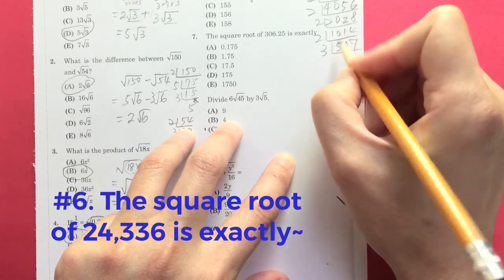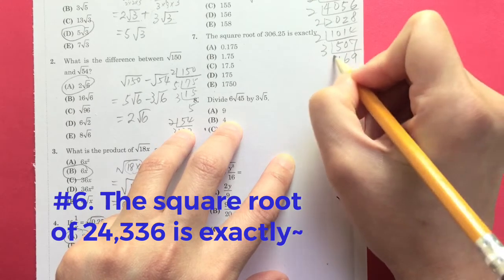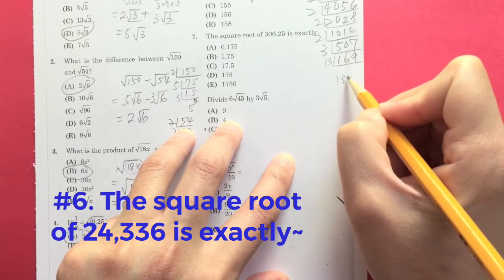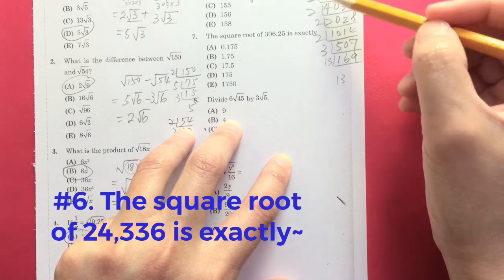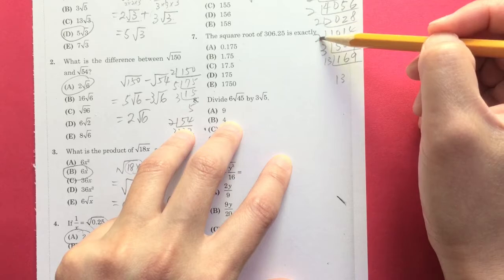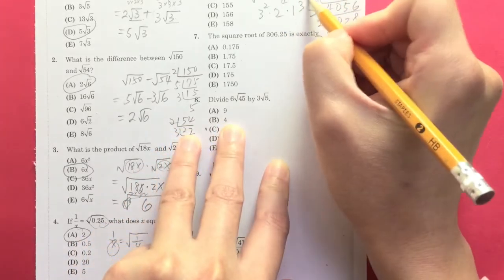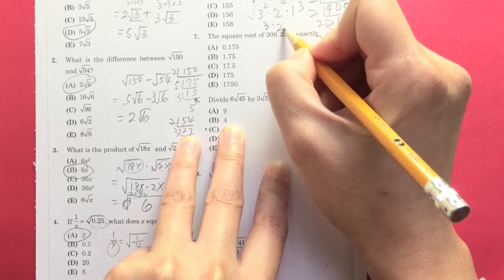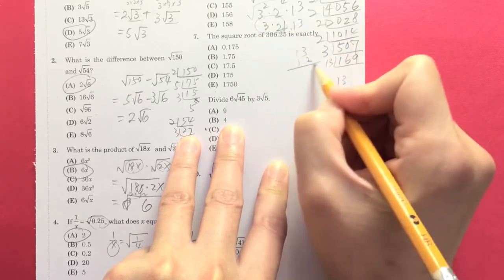SAT Math Review (10)~ Exponents, Roots & Radicals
SAT Math Review (10)~ Exponents, Roots & Radicals There are two exercises in this SAT Math video. Exercise 1: 5 problems on Exponents; Exercise 2: 10 problems on Roots & Radicals. These two exercise are pretty common in SAT Math Test. In order to get a high score SAT Math score, it's important to not missing any problems in this content.